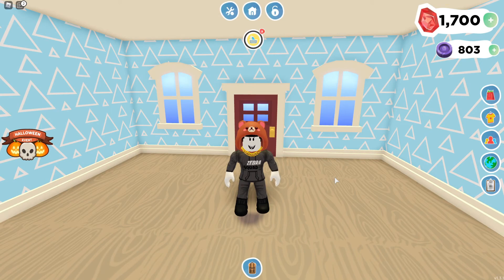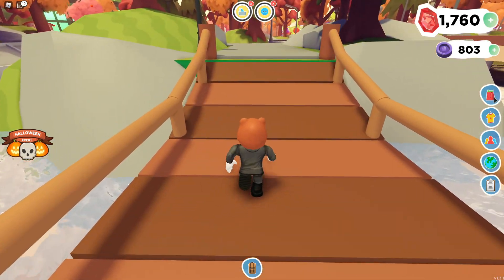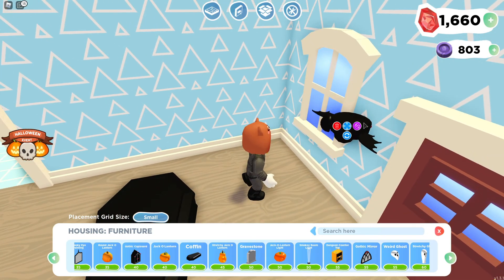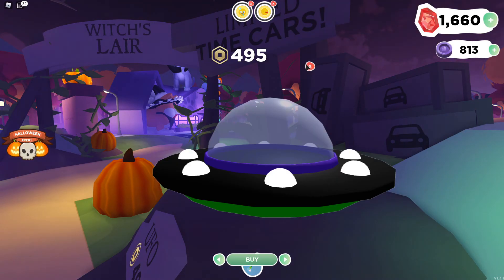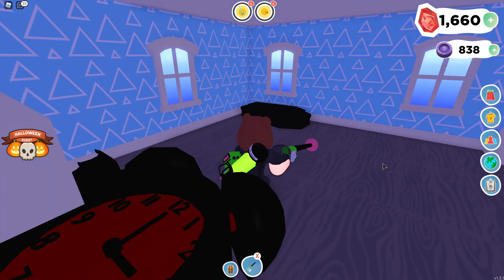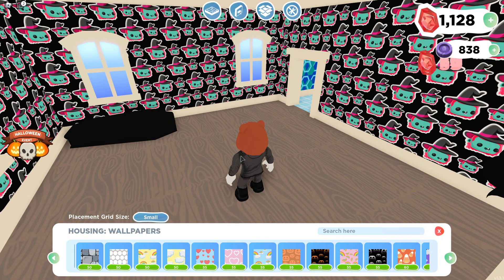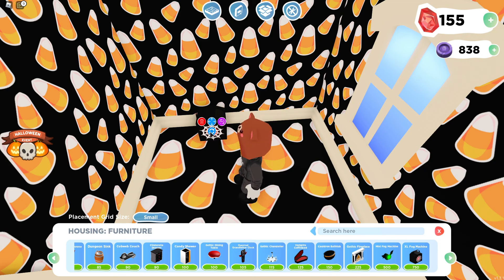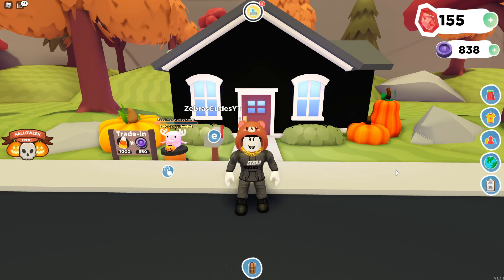Overlook Bay Halloween Event Part 2 is Amazing!!!